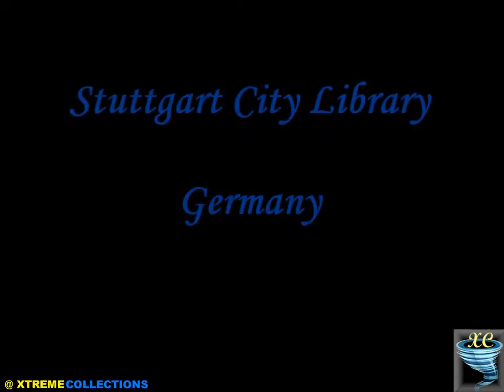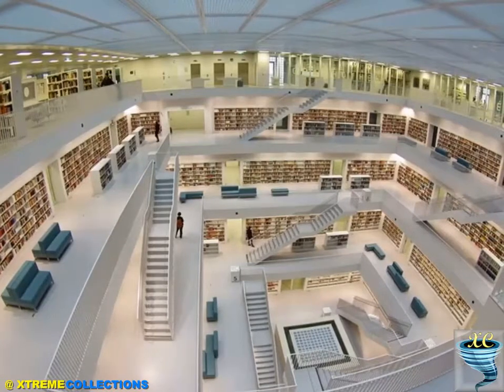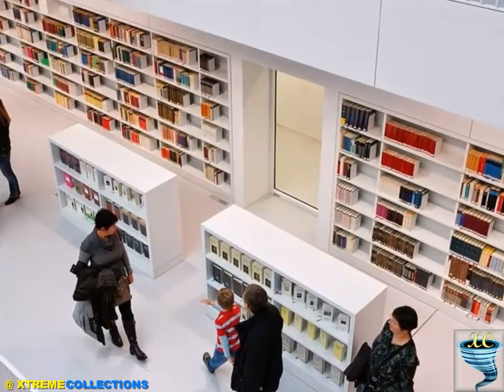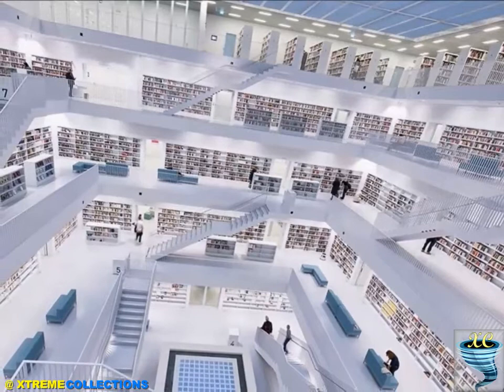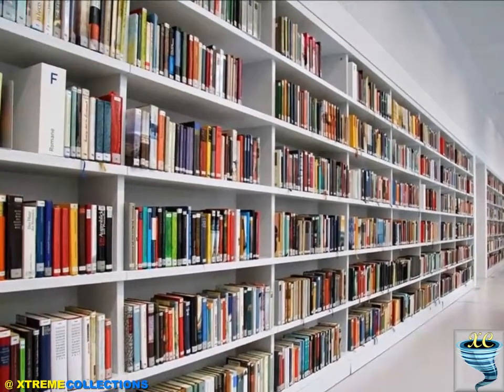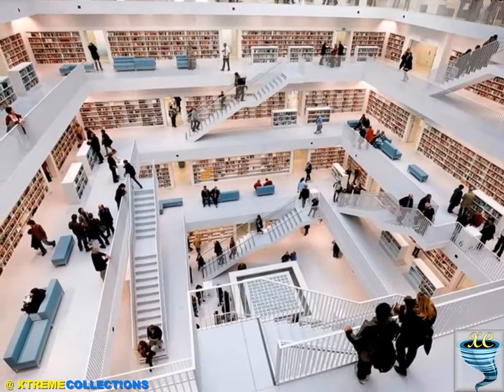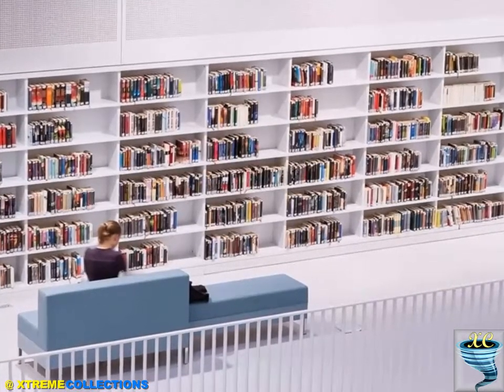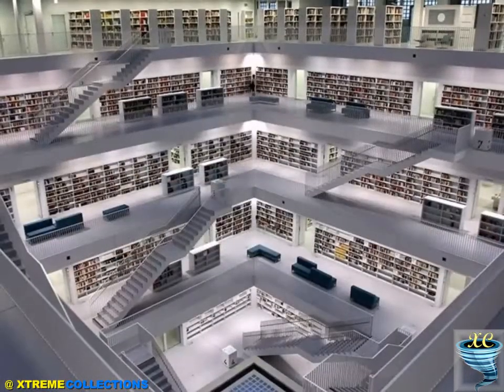Stuttgart City Library, Germany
The new Stuttgart City Library by Yi Architects was on October 21, 2011.  After winning a competition for the project in 1999, the new library for Stuttgart in southern Germany has finally been unveiled.  Yi Architects have shared with us the drawings and images of the project. The Stuttgart City Library was chosen in Mailänder Platz, an area that is perceived to be a future city center growing out of the location of the library. With this in mind, the architects chose to physically express the importance of this cultural center by giving the building a grand physical presence. The building takes the form of cube with an edge length of 45 meters. It is constructed out of pale grey fair-faced concrete that visually frames an array of 9 x 9 frosted glass bricks. The shell is designed as a double façade that includes the glass brick level and an inner mullion/transom façade as the thermal building shell.
The form and symmetry of entrance of the building was inspired by the “Cenotaph for Newton” by Étienne Boullée, but the heart and core of the library follows the design of the ancient pantheon. Protected by a secondary façade, the cube-shaped room is situated in the middle of the building and is illuminated by a central roof light. In the center is a 1 m² fountain that ties the space as a meditative area.  The gallery hall is a five-story space, square-shaped and surrounded by a shell of books. The interior circulation is arranged in a spiral among the reading gallery areas, designed to be flowing promenades flooded with light from the glass roof. The forum, a third central room, is located below the heart. This is an event room which is in proximity to the light-railway line that crosses the first and second basement floors.
This ambitious project has caused a mixed reaction. Construction of the building was carried out three years and a cost of 80 million Euros. On the outer walls of the name "library" is set in four languages. On the north wall in German, on the western English - international communication. South side welcomes visitors in Arabic - the language of ancient knowledge, as well as in honor of the sister city of Stuttgart Cairo. On the east wall architect Yi carved names in the Korean language, putting his signature.
Multimedia City Library in Stuttgart, as the jury's decision, found new ways to develop the skills needed to use digital technologies. So, one of the first in Germany it provided in its halls with Internet access. With praise jury also noted the library information service, its search engines and programs to promote books and reading in both analog mode and the web. In particular, there has been the so-called "Day of network security," in which the theme nights dedicated to the development of new media technologies, evaluation of computer games and other aspects of Internet use. The library equipped with special sound-proofed rooms for individual or group work, as well as the 400 seat and workplaces, where visitors can enjoy the library laptops. In addition, the library offers opening hours are Monday to Saturday from 9:00 am to 9:00 pm, as well as a series of round the clock services. Every year there are more than four thousand different kinds of activities.